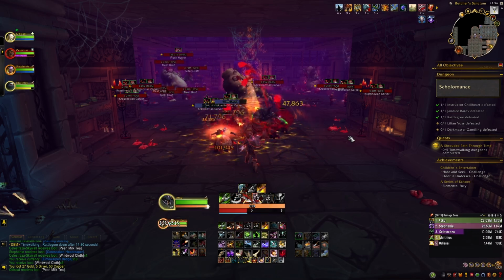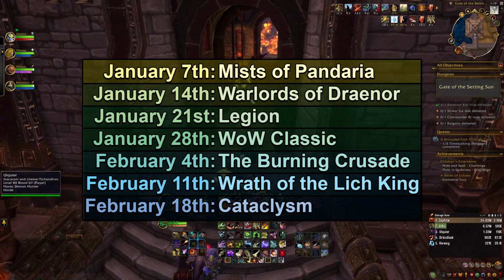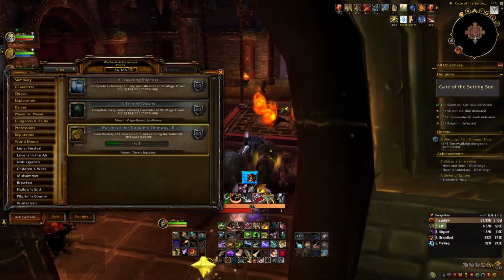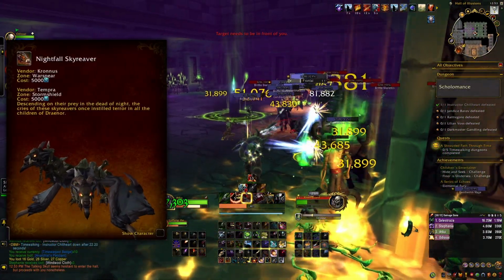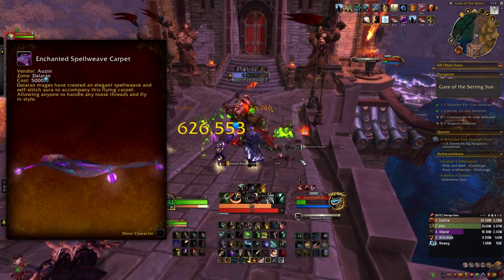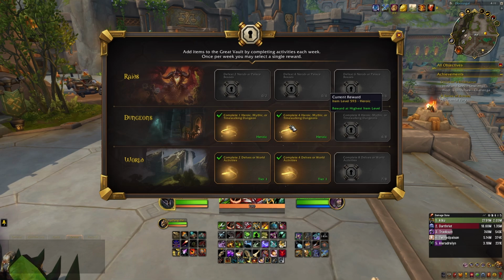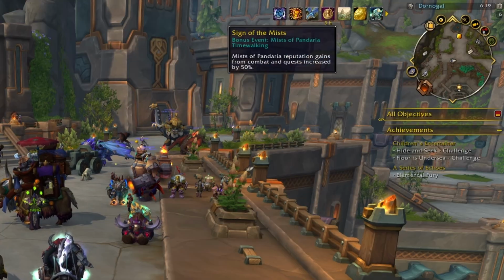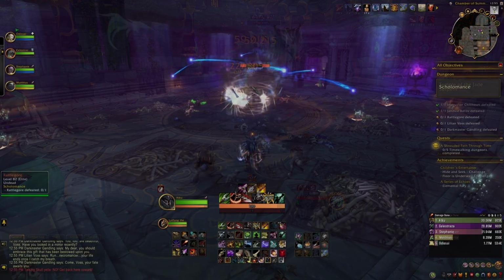WoW Turbulent Timeways: 8 NEW Mounts, Heroic Raid Gear, and XP / Reputation Buffs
Welcome to our guide on Turbulent Timeways, a seven-week event where players journey through old expansions in order to earn a ton of mounts, pets, transmogs, and other items. This event offers a lot to grab for your characters, plus a new gold and black bumblebee skyriding mount, the Timely Buzzbee.

0:00 Intro
0:38 What is Turbulent Timeways
1:31 Turbulent Timeways Mount Rewards
4:19 Gear and Other Items
5:25 Timewalking Badges
5:55 Alt Leveling and Reputation Farming
7:06 Outro

And make sure to join today for new emotes and badges, and a shout out at the end of each video.